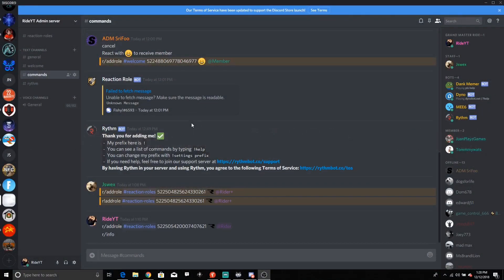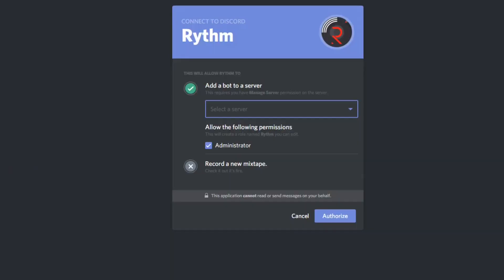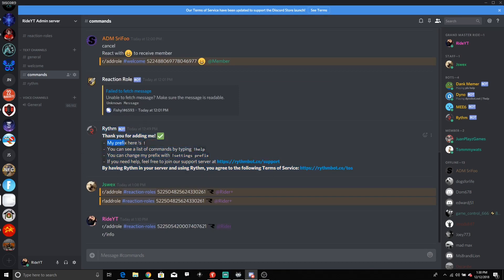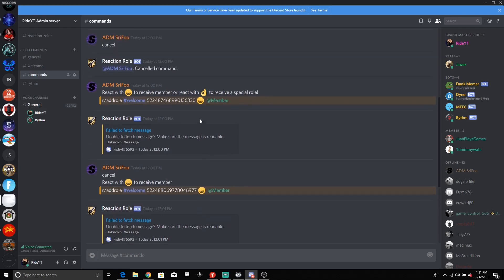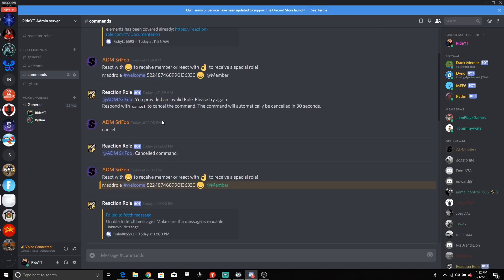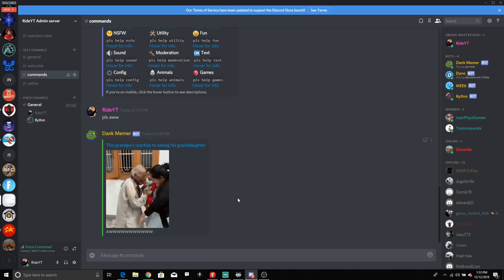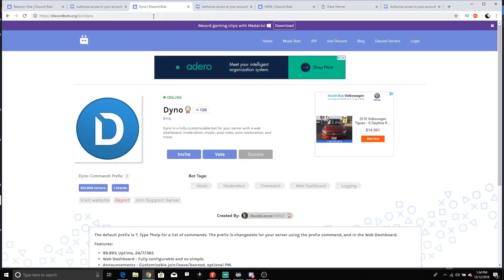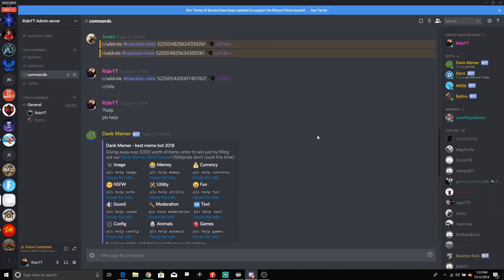How To Set Up Discord Bots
This video goes over how to set up some of the top discord bots onto your server like Dank Memer, Dyno, & Mee6... You will see reaction bot was down at the time so i was not able to do that one, but once you get a few in your server setting up others isn't to hard to figure out.

Intro: Sean Kingston - Replay (Sped up) all of my video intros are a little different see which ones you like best and worst vote in the comments weather you like this one or not or input into the discord is appreciated-

I can show you how to add bots on discord its very easy here is the links to add to your server!